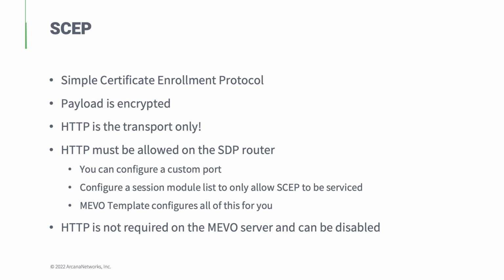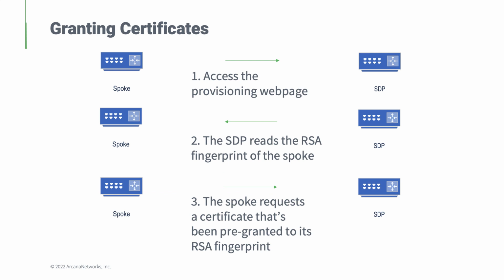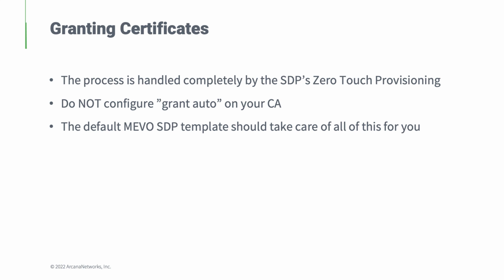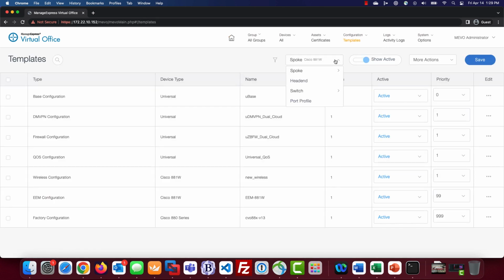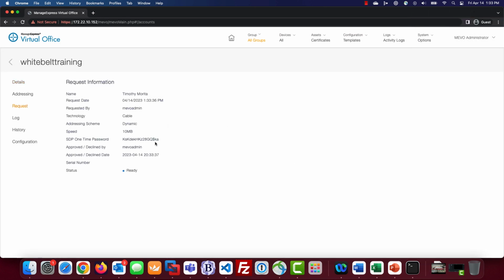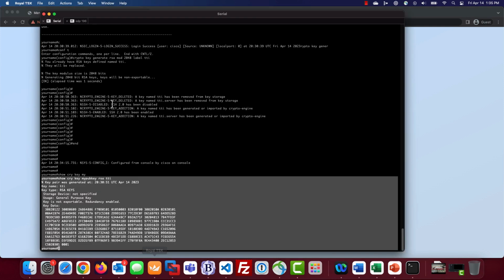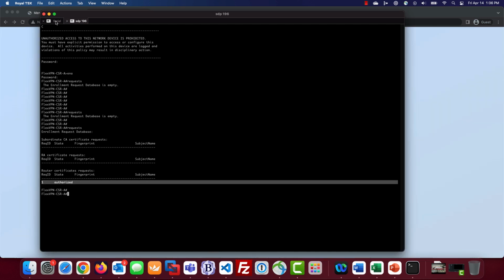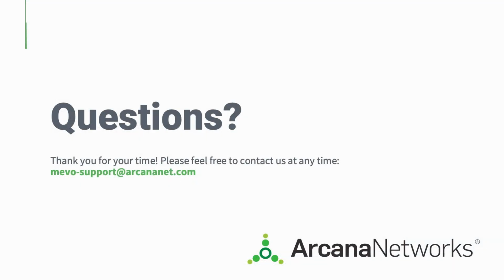MEVO White Belt Training! - Unit 5 Certificates and SCEP